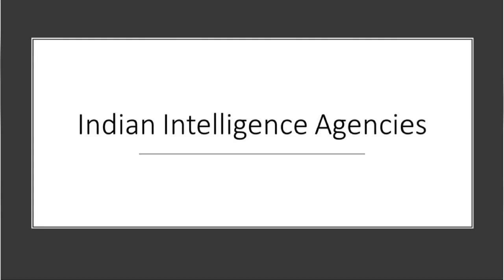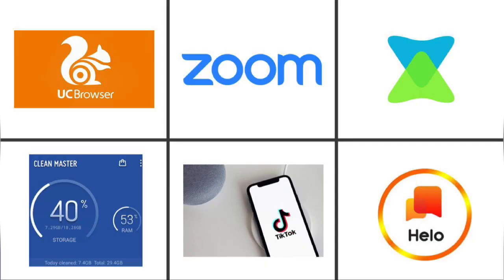52 China Apps Warning Indian intelligence agencies | India | Data security | Tamil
52 China Apps Warning Indian intelligence agencies | India | China | Data security | Tamil

1.360 Security
2.APUS Browser
3.Baidu Map
4.Baidu Translate
5.BeautyPlus
6.Bigo Live
7.CacheClear DU apps studio
8.Clash of Kings
9.Clean Master – Cheetah
10.ClubFactory
11.CM Browser
12.DU Battery Saver
13.DU Browser
14.DU Cleaner
15.DU Privacy
16.DU recorder
17.ES File Explorer
18.Helo
19.Kwai
20.LIKE
21.Mail Master
22.Mi Community
23.Mi Store
24.Mi Video call-Xiaomi
25.NewsDog
26.Parallel Space
27.Perfect Corp
28.Photo Wonder
29.QQ International
30.QQ Launcher
31.QQ Mail
32.QQ Music
33.QQ NewsFeed
34.QQ Player
35.QQ Security Centre
36.ROMWE
37.SelfieCity
38.SHAREit
39.SHEIN
40.TikTok
41.UC Browser
42.UC News
43.Vault-Hide
44.Vigo Video
45.Virus Cleaner (Hi Security Lab)
46.VivaVideo- QU Video Inc
47.WeChat
48.Weibo
49.WeSync
50.Wonder Camera
51.Xender
52.YouCam Makeup

52 china apps tamil
52 china apps india
uninstall china apps tamil
china apps block india
security issue china app tamil